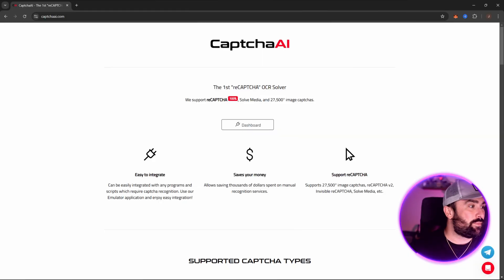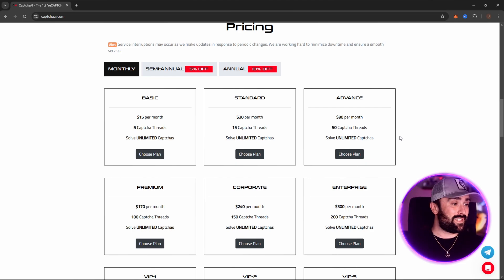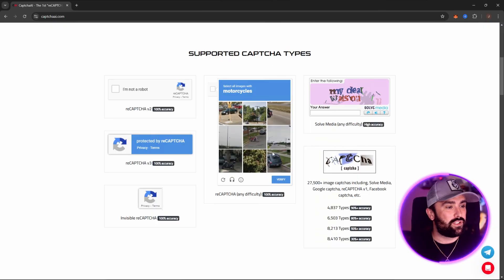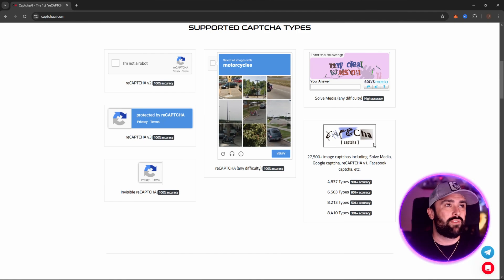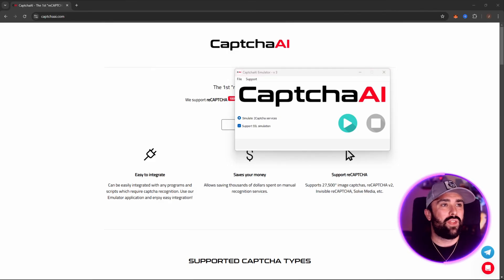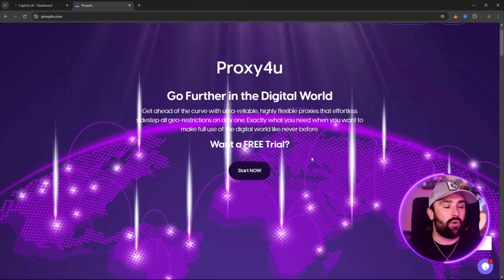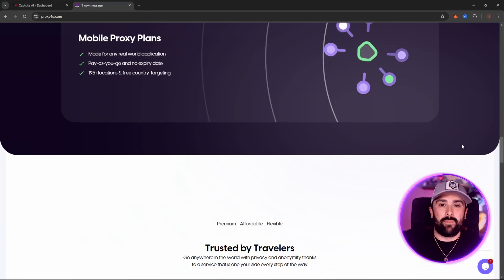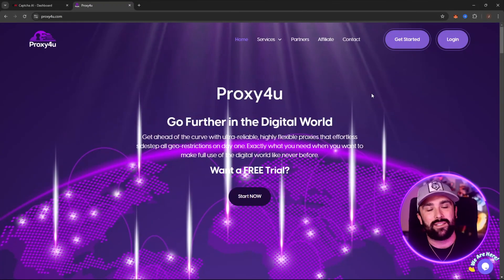Ultimate CAPTCHA Solver + Proxy Integration Guide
🔐Send “proxy4u50” to @AskCaptchaAI on Telegram and receive 50 free threads!

Tired of struggling with endless CAPTCHA challenges? Discover the "Ultimate CAPTCHA Solver + Proxy Integration Guide" and learn how this advanced AI-powered tool simplifies CAPTCHA solving with precision and efficiency. From reCAPTCHA to over 27,500 types, this tool is your ultimate solution for seamless automation. With easy API integration and support for proxies, you’ll also protect your online identity while bypassing geo-restrictions effortlessly.

CHAPTERS:
00:00 - Intro
01:12 - Captcha AI Technology
02:14 - LeadsSniper Sponsor Segment
02:43 - Captcha AI Demo Walkthrough
04:58 - Proxy Solutions Explained
06:46 - Outro